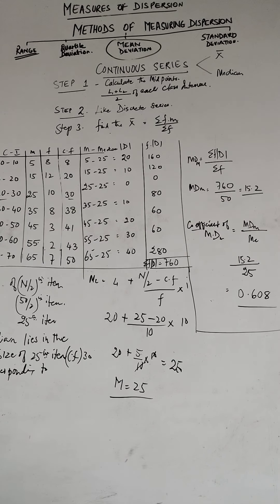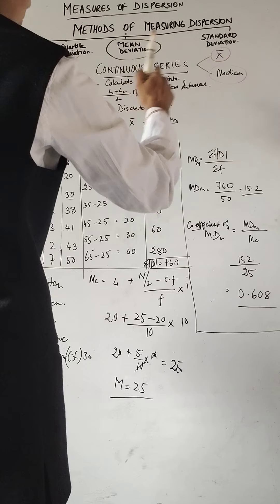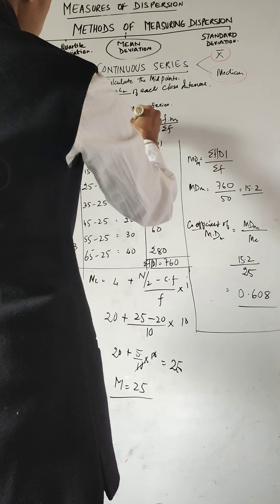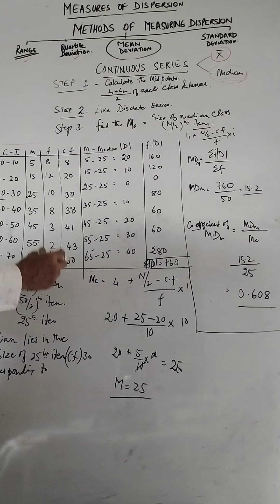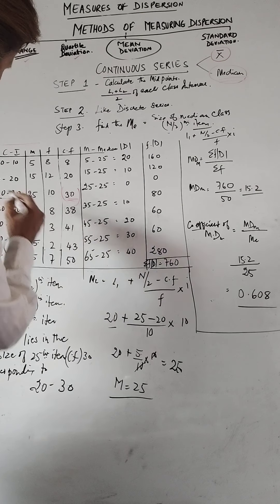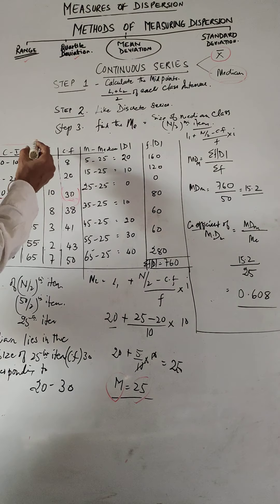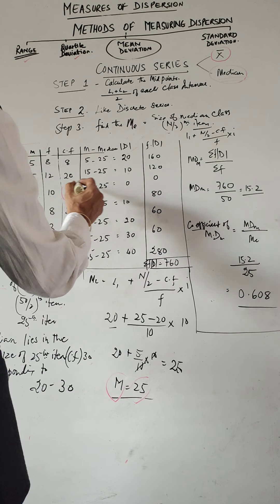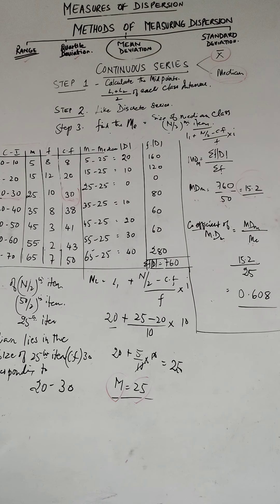Class XI: Mean Deviation by Median in the Continuous Series.